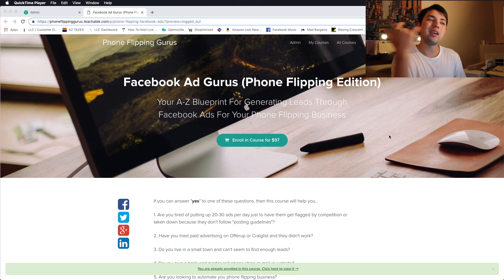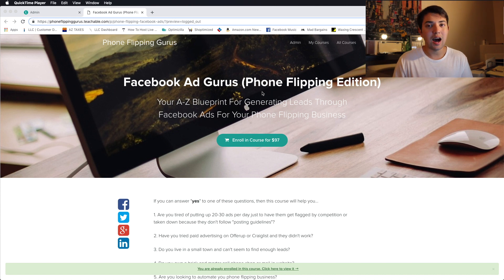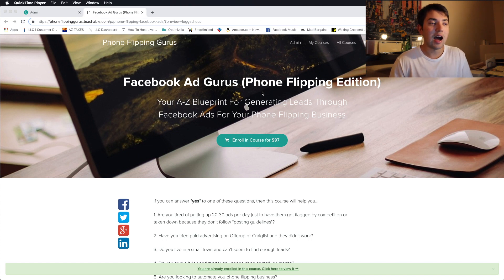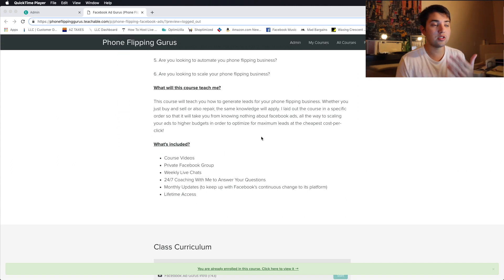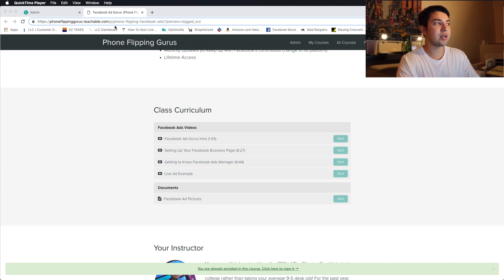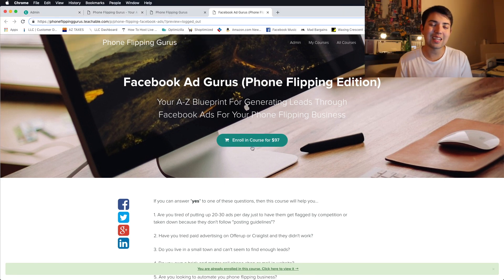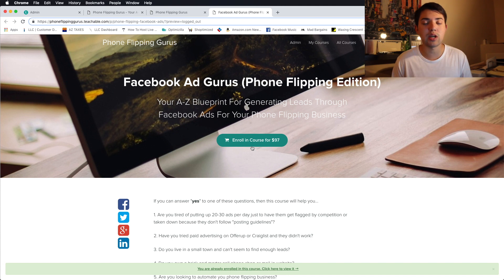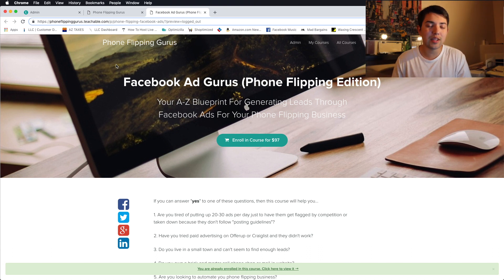How To Generate Leads Using Facebook Ads For Phone Flipping (COURSE LAUNCH)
In today's video I talk about

I will be doing phone flipping tutorials 3-5 times a week! My aim is to give you as much value as possible showing how you can become successful flipping phones for profit part-time or full-time.